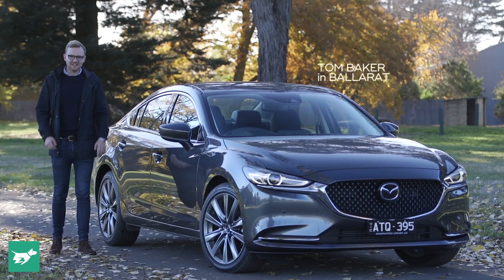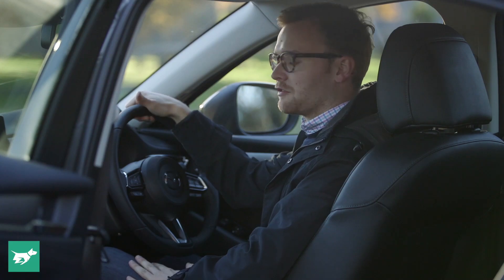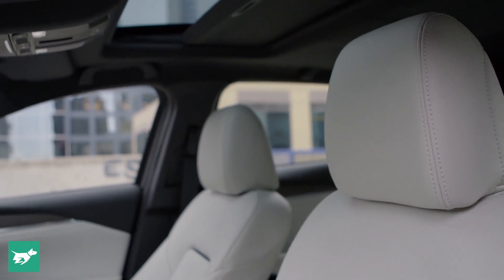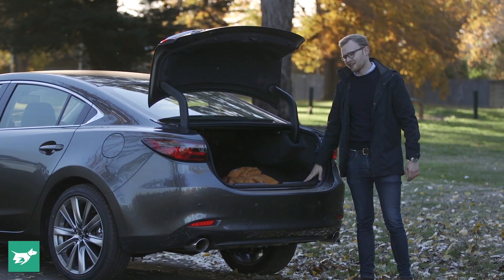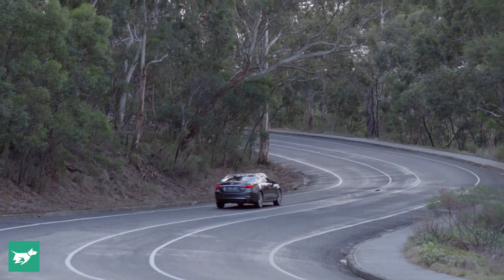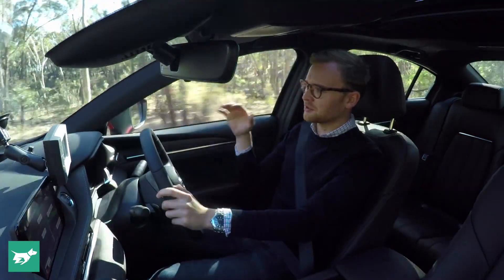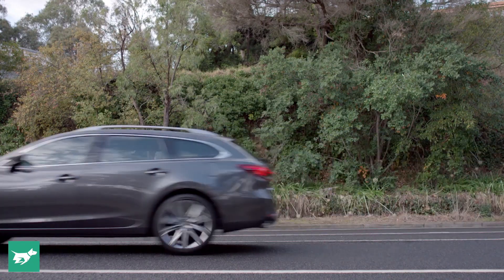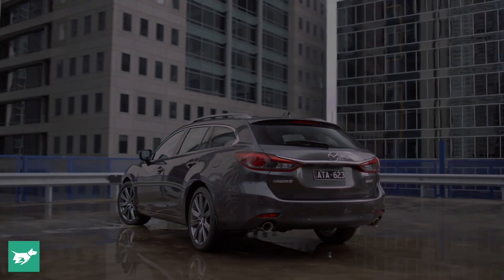Mazda 6 2018 review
The Mazda 6 has received big updates for 2018, including a turbo petrol engine, a more powerful twin-turbo diesel, a handsome new face and a much improved interior. Is the 6 is better than the Toyota Camry, or even a Volkswagen Passat? Tom heads to country Victoria in a Mazda 6 Atenza to find out.

What do you think of the new Mazda6? Would you have this, or a new CX-5?

Covers the interior, back seats, boot and driving the Mazda 6 2018 / 2018 Mazda6.

READ our detailed Australian car review of the 2018 Mazda 6 Atenza turbo petrol